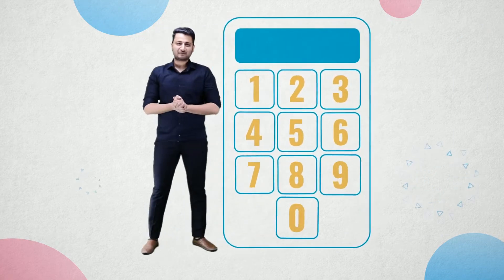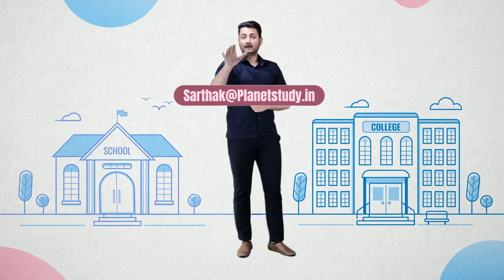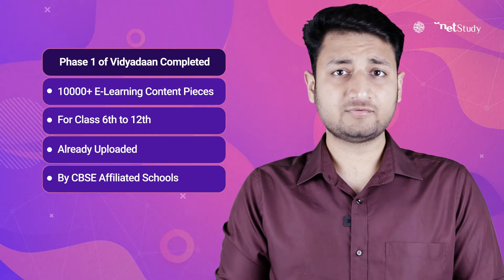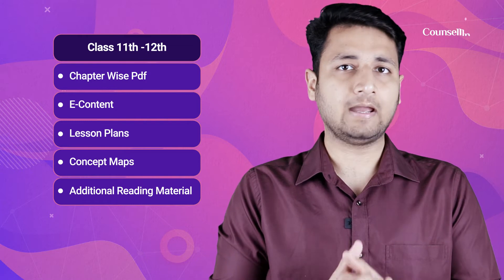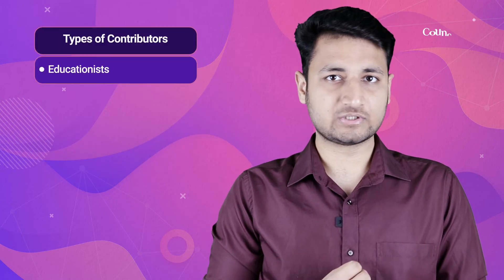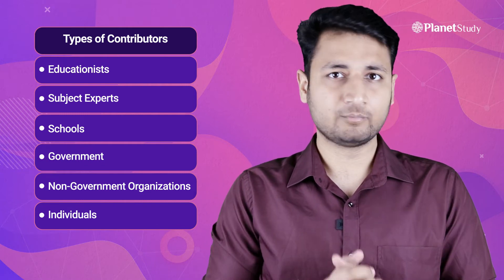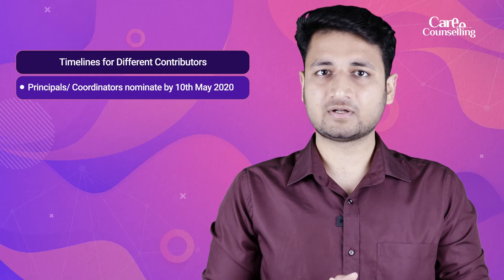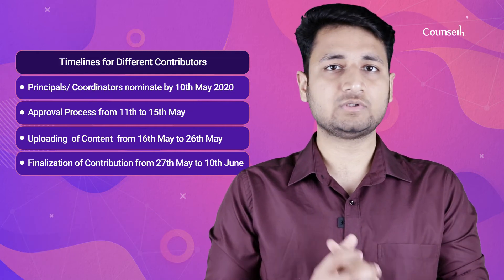Vidyadaan - Initiative by CBSE | 22nd April 2020 | Latest Circular by CBSE | DIKSHA APP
Invest an amount of 1 Pizza and we will tell you the desired Career in less than 2 hours

What you will get on Telegram?

Notes, Strategies, Lecture Pdf & Website Links​
Small Personalized Video Updates
Links of relevant videos​ (Past and Future)
Participation in Polls​
Best Free Content of Commerce in India

Vidyadaan Portal
Diksha App
Circular Video
Released on 22nd April 2020
Vidyadaan 2.0 Content Contribution
Diksha - National Teachers Platform for India

80,000 pieces of content
15 Different Languages
For 1st Class to 12th Class uploaded
APP VIDEO

Content-Type -
Explanation Videos
Presentations
Question Banks
Lesson Plans
Learning Outcomes

Phase 1 of Vidyadaan Completed-
10000+ E-Learning Content Pieces
For Class 6th to 12th
Already Uploaded

Chapter Wise Pdf
E-Content
Lesson Plans
Concept Maps
Additional Reading Material
Within Short Span of time
Well defined e-learning content
Of All Core Subjects
Including Assessment Strategies
For Class 1st to Class 12th
Will be available
Recent Meetings -
Focus on - Use of Crowdsourcing Tools
For Content Contribution
By Expert Teachers / Individuals  & Organisations

LAUNCH OF VIDYADAAN 2.0 PROGRAM
Common National Program
For Individuals & Organisations
For Continuous Quality Learning

Types of Contributors -
Educationists
Subject Experts
Schools
Government
Non-Government Organizations
Individuals

Provision of Approval
Vidyadaan Program will expand to
Contributors for
Teacher Training Material
Nominate for any 1 Learning Projects -
Contribution for grades 1st to 5th
Contribution for grades 6th to 8th
Contribution for grades 9th to 10th
Contribution for grades 11th to 12th

Timelines for Different Contributors -
Principals/ Coordinators nominate by  10th May 2020
Approval Process from 11th to 15nth May
Uploading  of Content  from 16nth May to 26th May
Finalization of Contribution from 27th May to 10th June

National Teachers Award and
Best School for Vidyadaan Award.